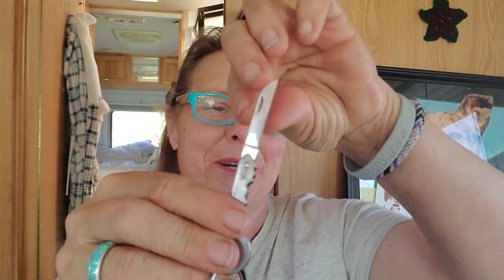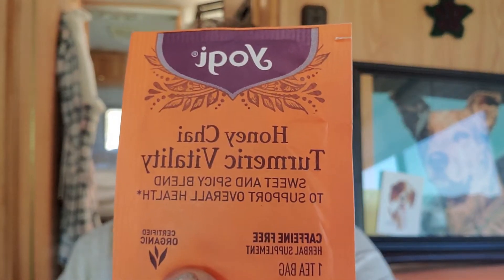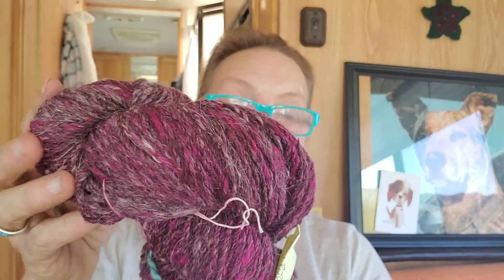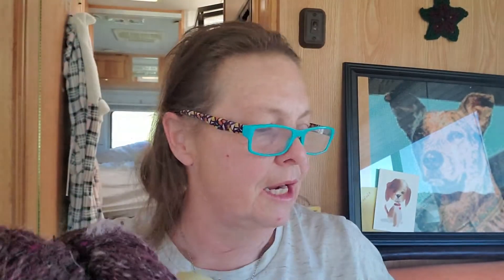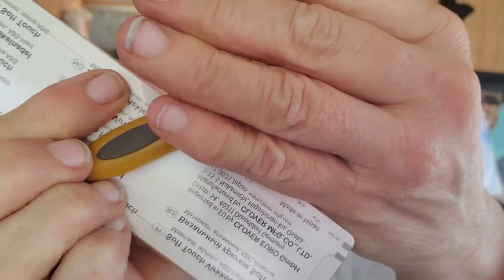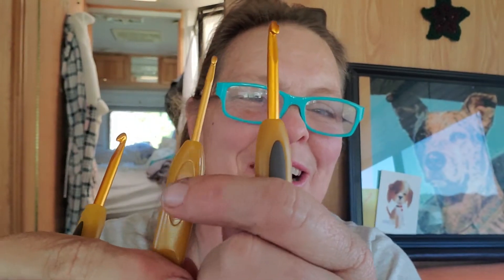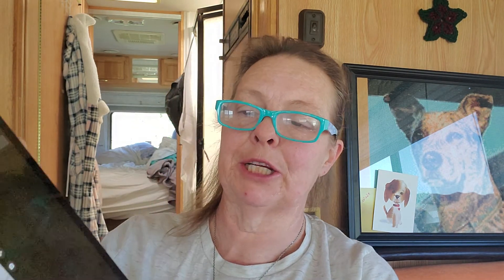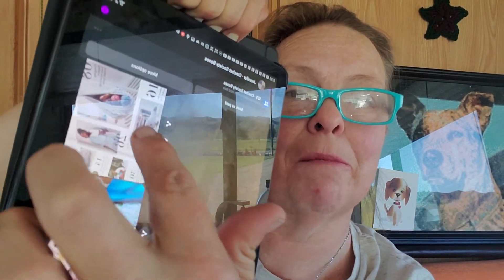Love Mail, Crochet Boxes, & a Moose Blanket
Dana Bernhardt
Emmett, ID 83617